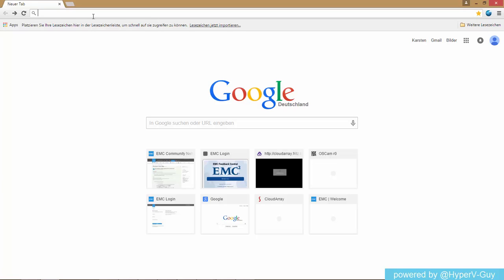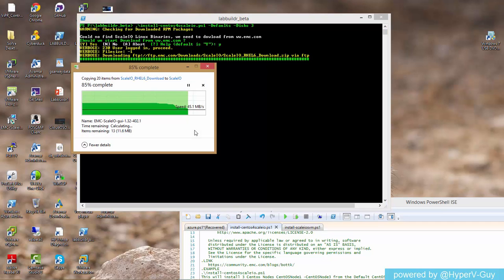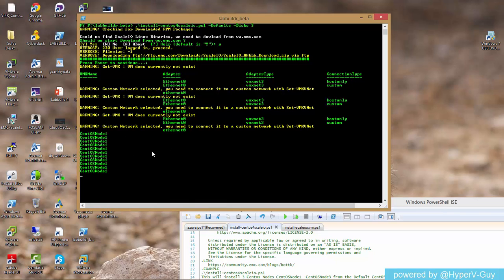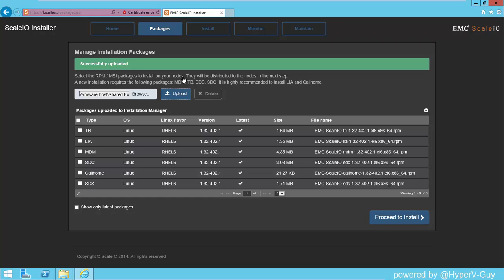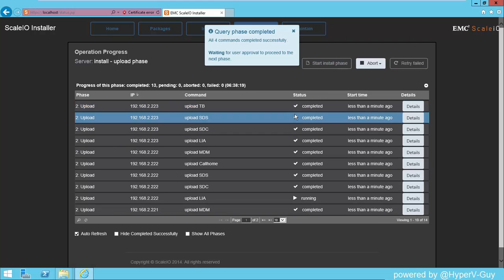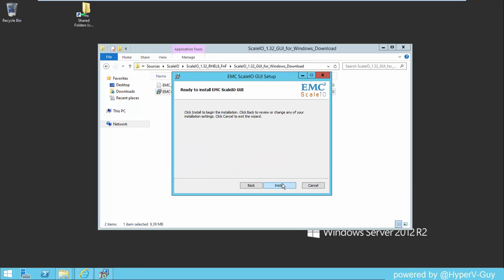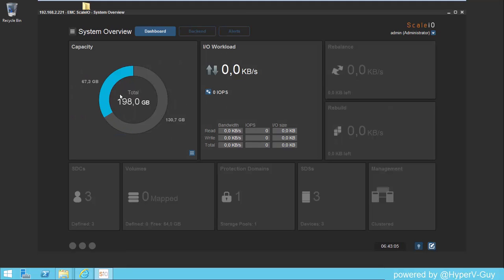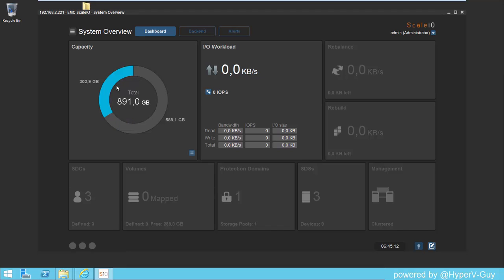Using ScaleIO Installation Manager for CentOS Nodes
In This Video i Demonstrate using the ScaleIO Installation Wizard to install ScaleIO on Centos Boxes